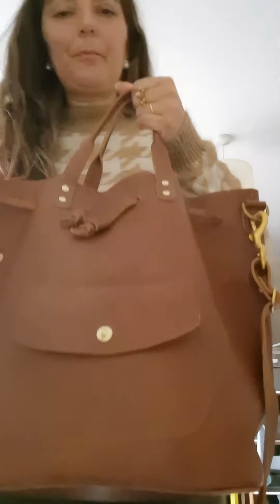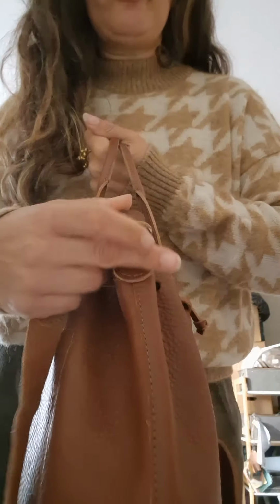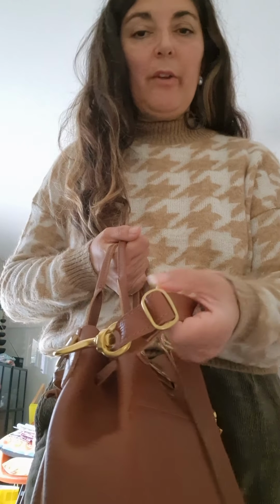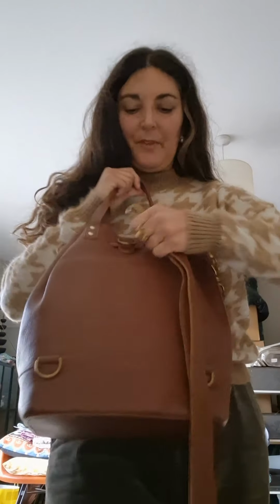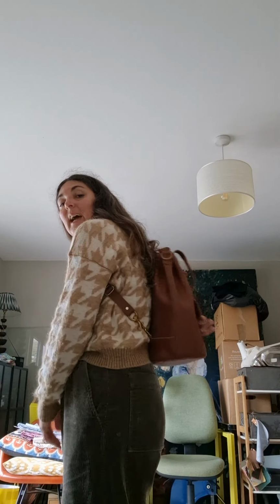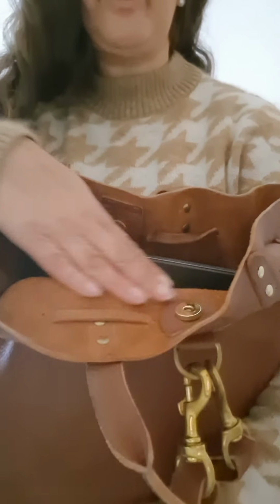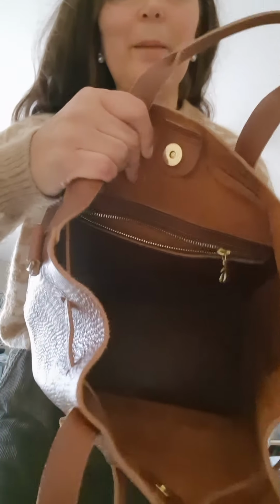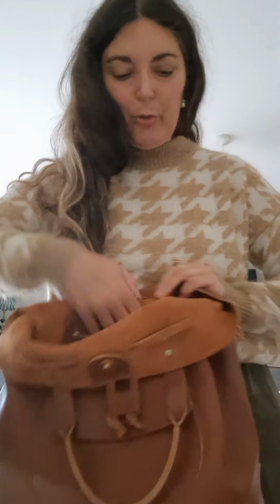Markwick Drawstring bag: 4 ways to wear this British made luxury leather tote bag by St Leonards.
Designer and Founder K talks through the carefully selected leather, components, and ways to wear the first new handbag design created since the pandemic.
This latest design is called The Markwick and can be worn 4 ways...
1 Grab handle
2 Shoulder bag
3 Satchel bag
4 Rucksack

Watch to learn about different leathers, quality, and how good design informs a product that is both beautiful and practical and will be used for decades rather than seasons.

This bag is now available  for pre order Nov 2022 and the limited edition first run before Christmas will be just 5 pcs in Chestnut brown and x 5 pcs in Cinder Black.

to find out more about The Markwick and the brand now.
K x